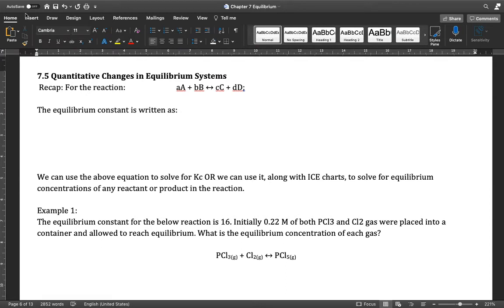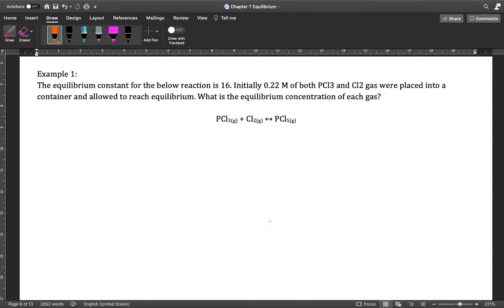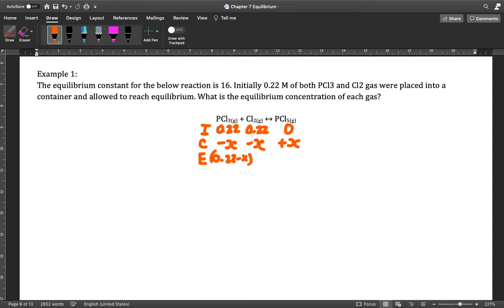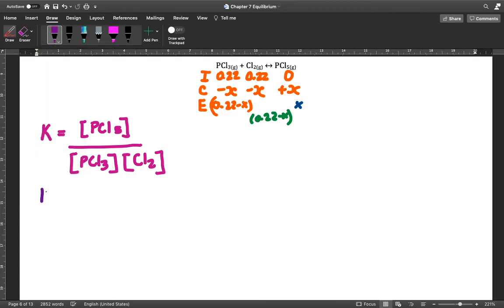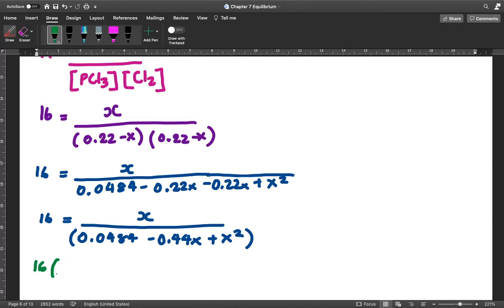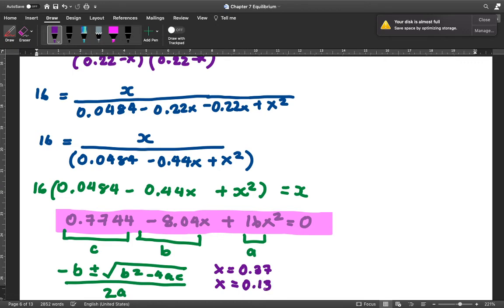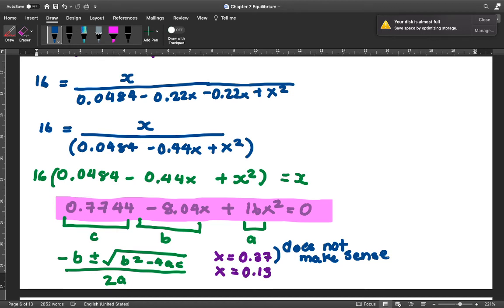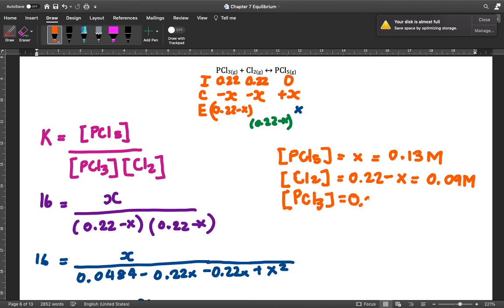7.5 Example 1